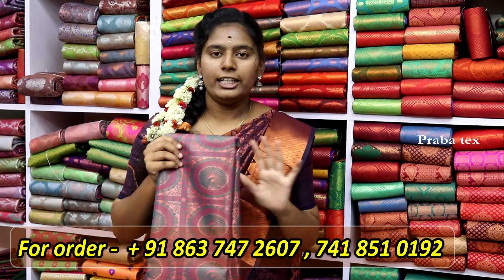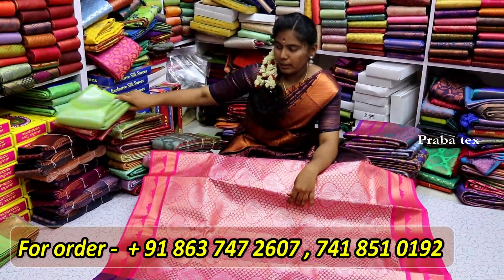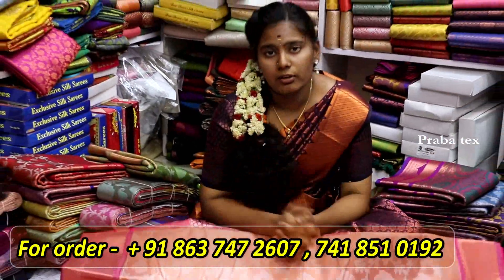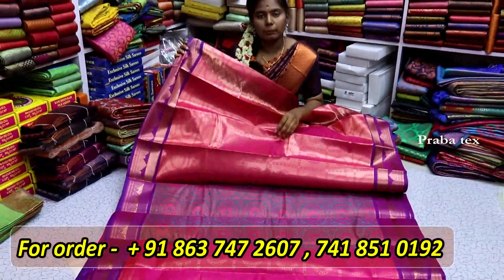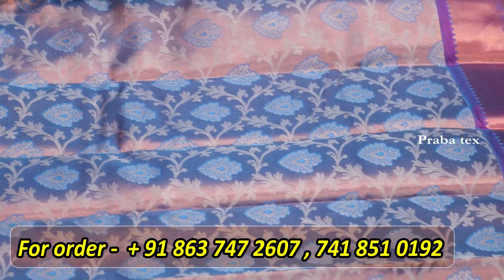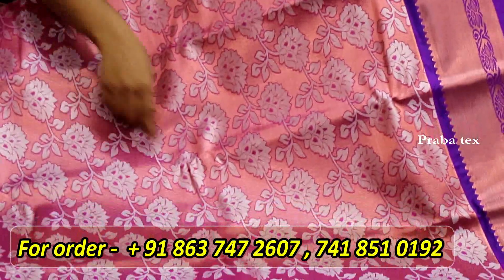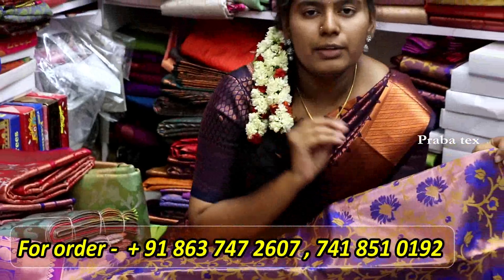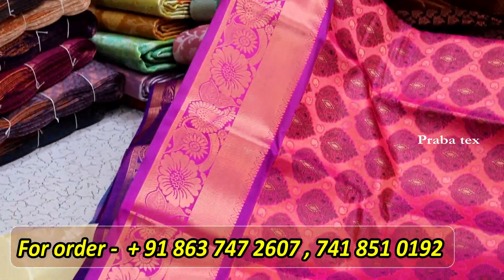Summer Cotton Sarees ஒரு சேலை பார்சல் உண்டு praba tex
Shop Address:

                 1/A Salem New Main
                 Santhi Studio Opp
                 Elampillai
                 salem

Thanks for contact!